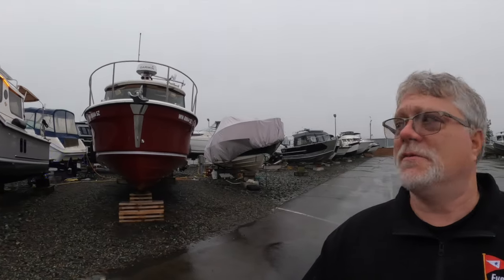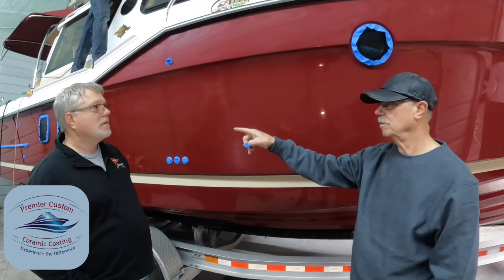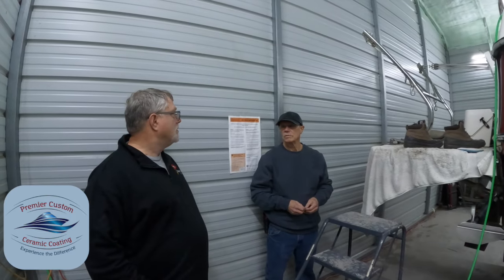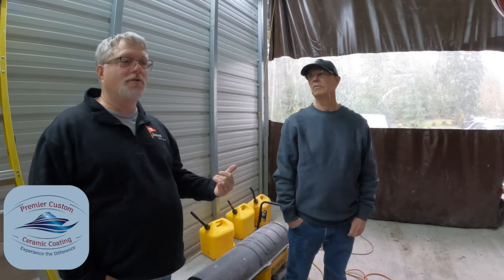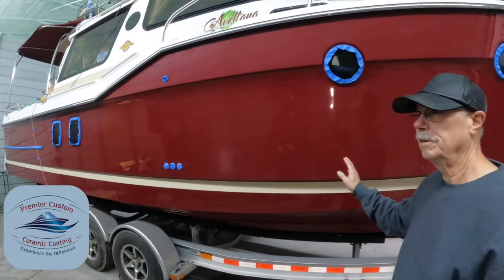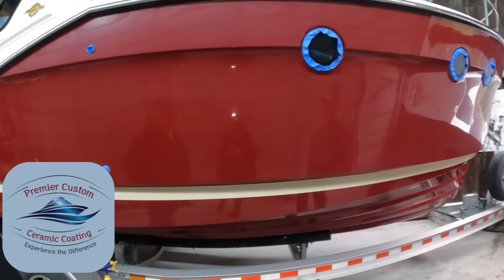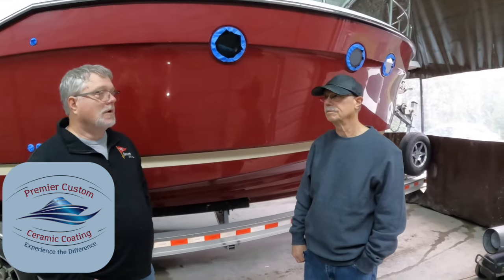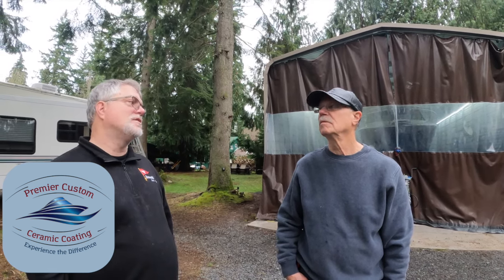Before you Ceramic Coat your boat: Watch this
If you're interested in your own boat swag, LaZina opened a store where she hand-makes different items personalized for your boat from her shop in our home. Check out (channelsurfingcreations.com) to support us to help in then making of these videos.

In this video we are down at Kevins shop from Premier Custom Ceramic Coating. Talking to him about Ceramic Coating.

VVisit our Amazon storefront

By mail:
Channel Surfing
1429 Avenue D
PMB 322
Snohomish, WA 98290